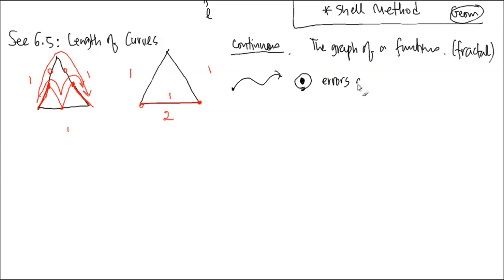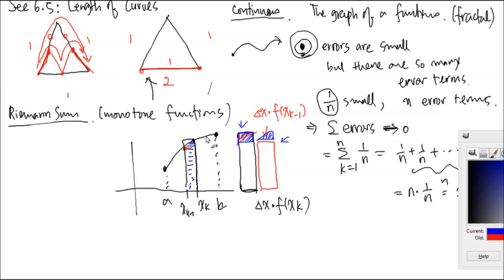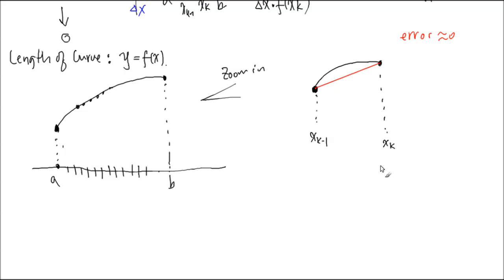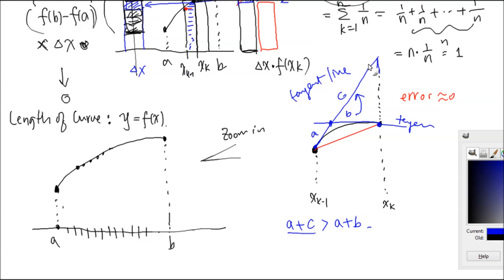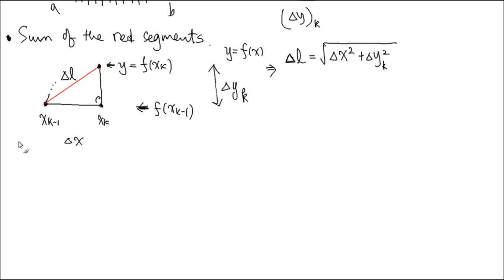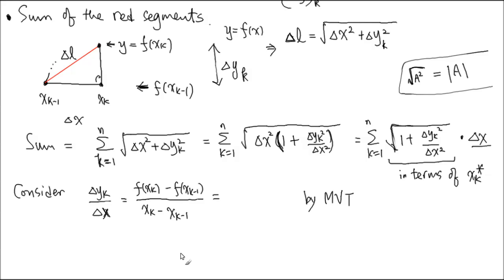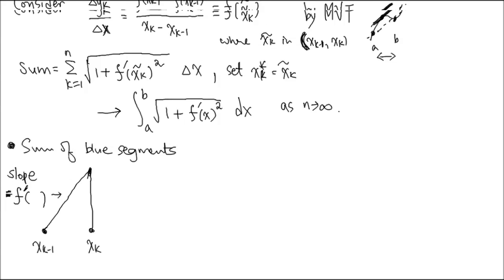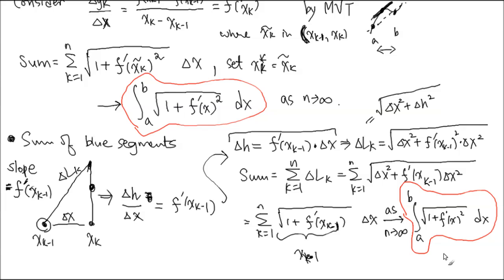Why is the definition of arc length is a good definition?